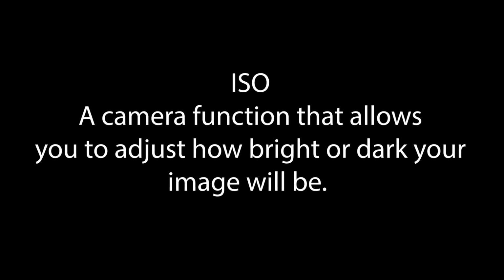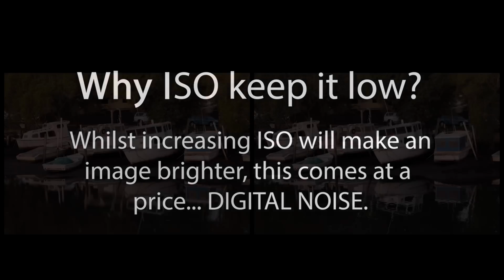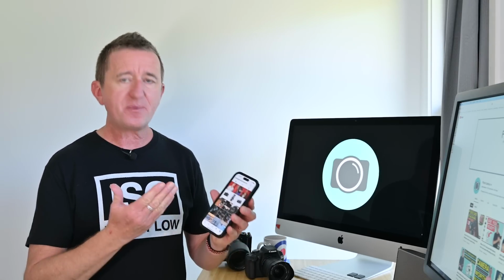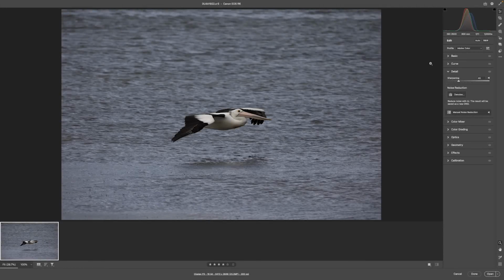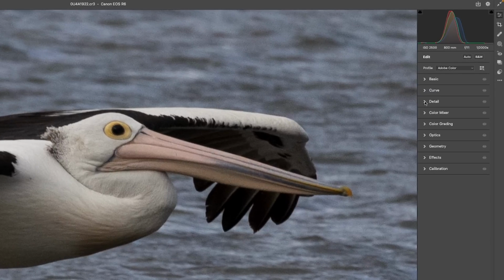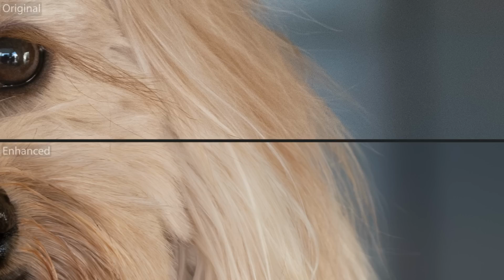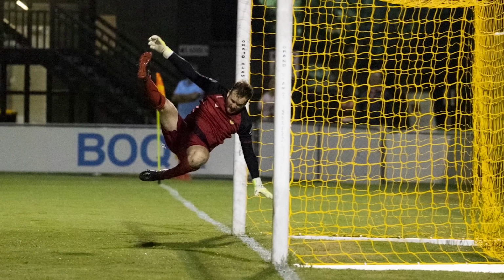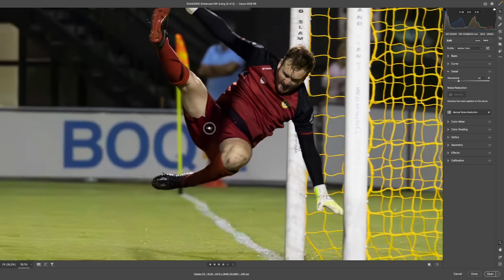Has Adobe changed the game with Denoise? And can it save an image shot at ISO 64,000?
I take a look at Adobe's new Denoise feature and see what happens when the ISO is pushed far beyond what I would normally dare use. Lightroom / Photoshop trial

Featured in this video
Nikon Zfc
Fujifilm X-H2S
Canon T7

Keeping the ISO low is something I do by default and is recommended, but with new AI technology like Adobe Denoise... things may well be changing.